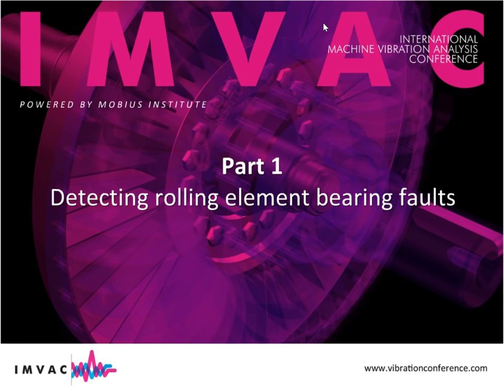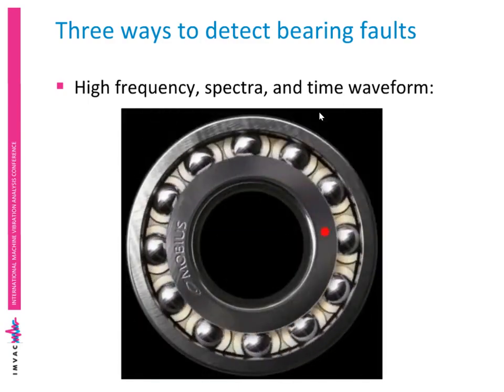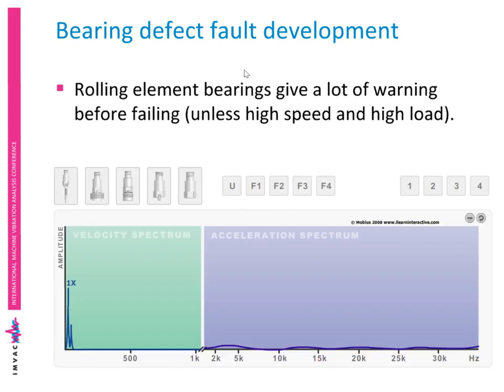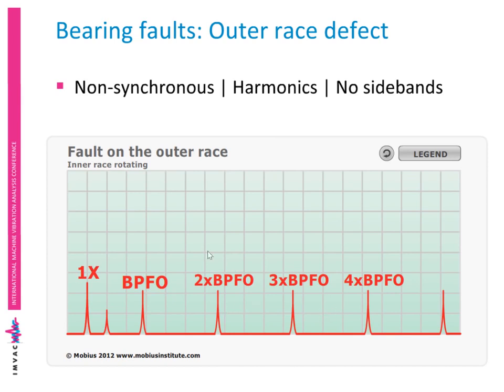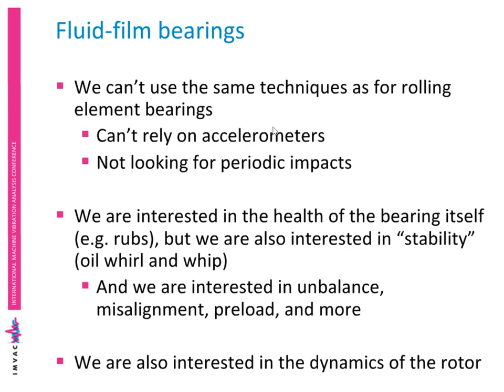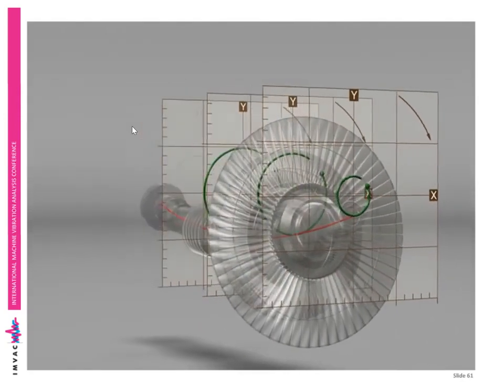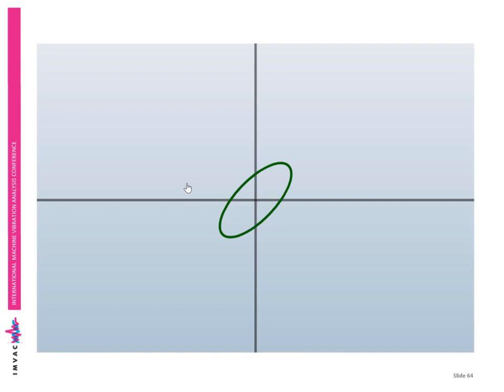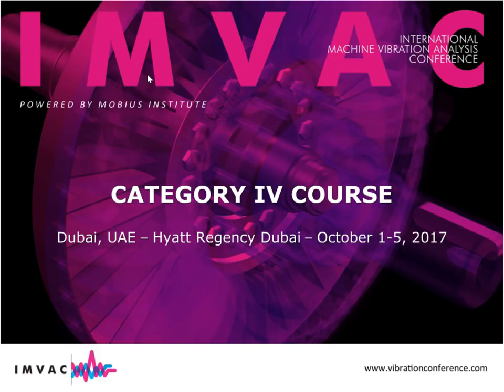Presentation Bearings in 25 Animations or Less IMVAC Dubai 2017 720p